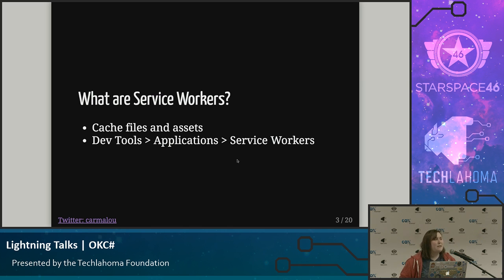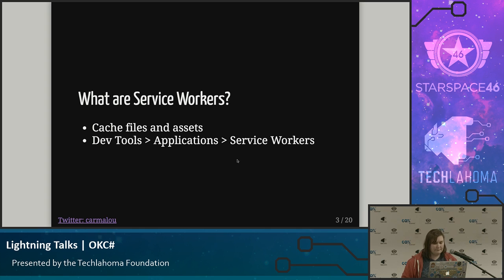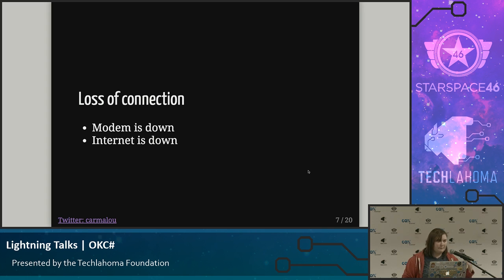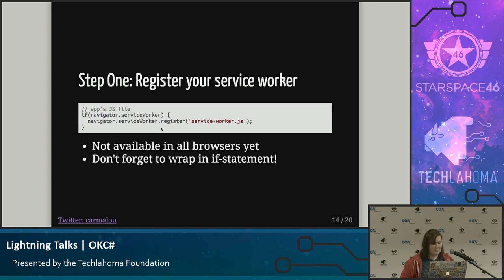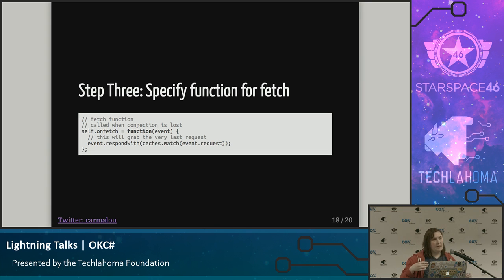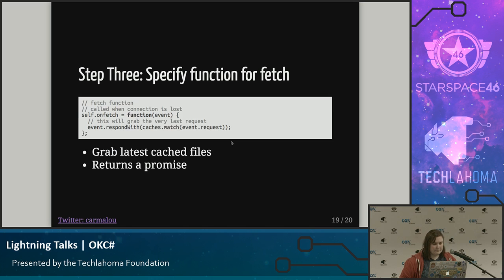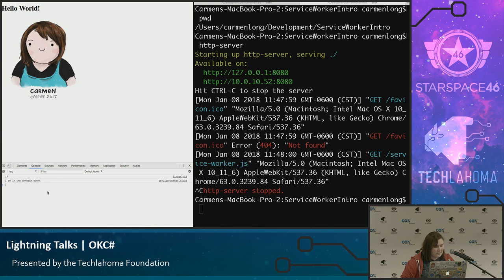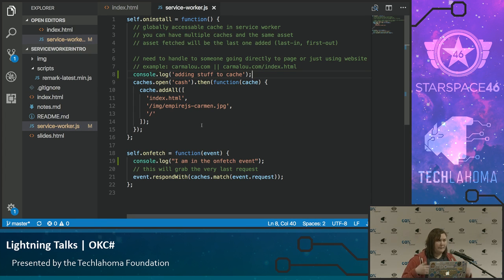OKC#: Carmen Bourlon - Intro to Service Workers [2018]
Carmen Bourlon gives an introduction to service workers.